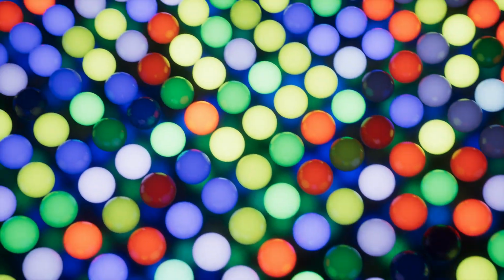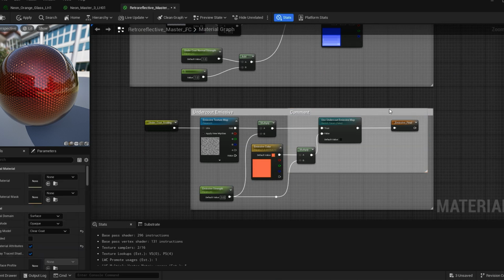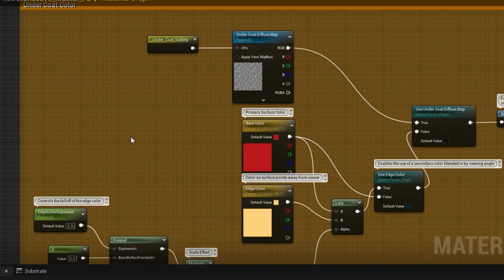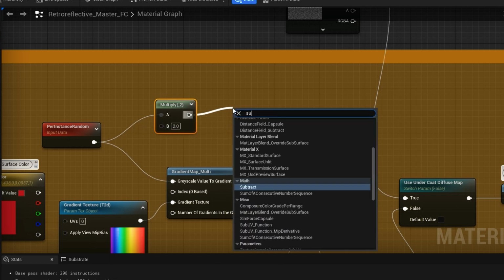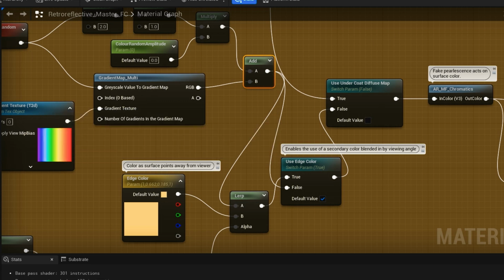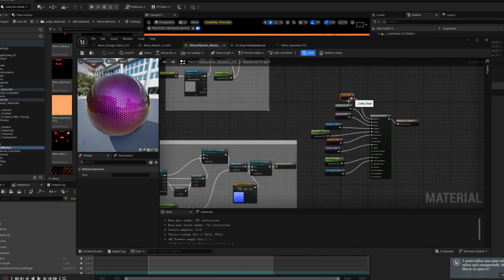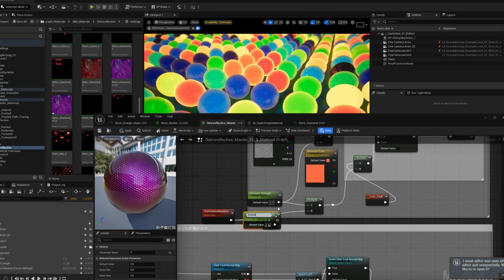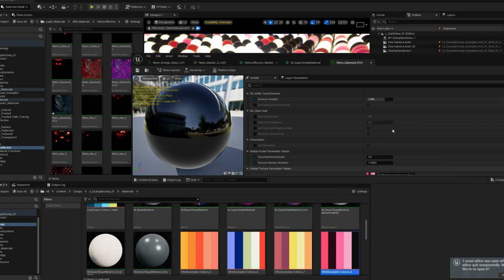Learn Unreal Materials by breaking them apart - unpacking a Library’s Master Material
In this second part of the Materials Tutorial, we break apart a master material from the Pixel Lab’s Mograph materials pack for Unreal. It’s a fantastic way to see how other people think and code materials, and we’re going to cement our learning by extending the master material to harness proceduralism.

If you’re interested in the Mograph Materials Pack, you can find it